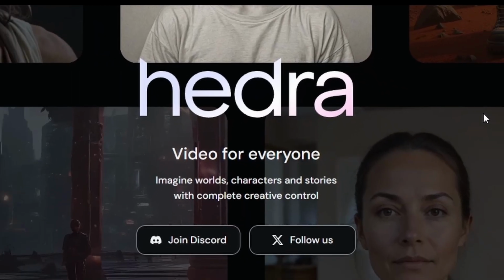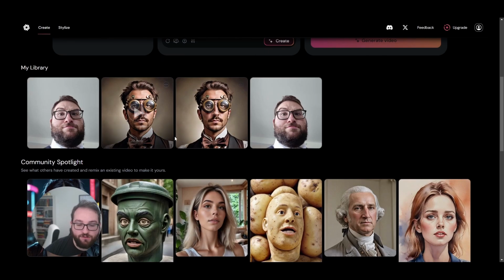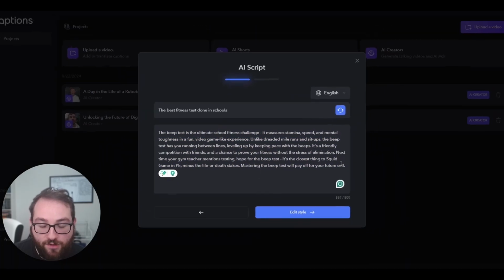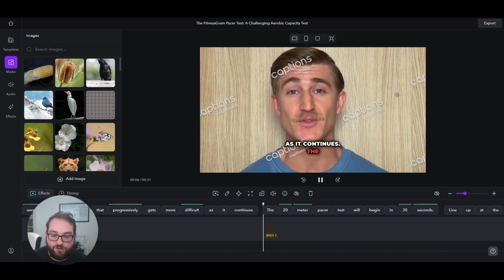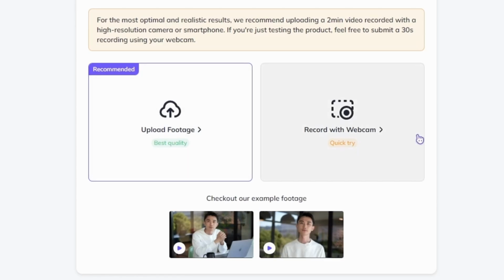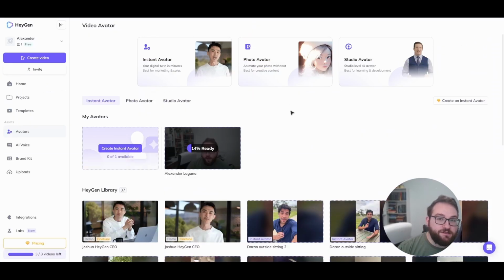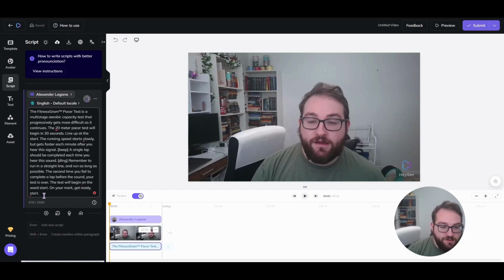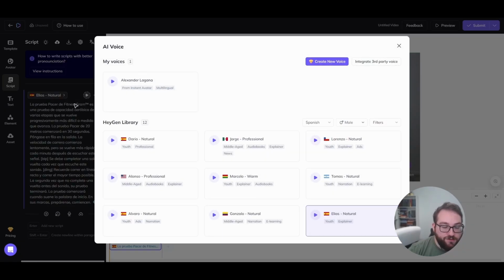I Created a Clone to Fool the Internet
In this video I will make you question what's real

Your support means a lot and helps us bring more content like this. If you have any questions or experiences with Runway, share them in the comments below.